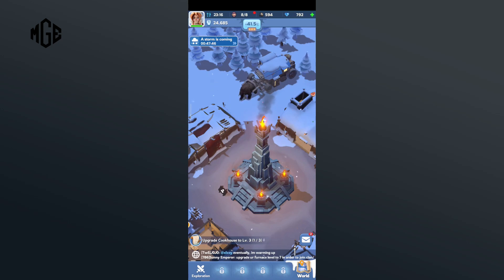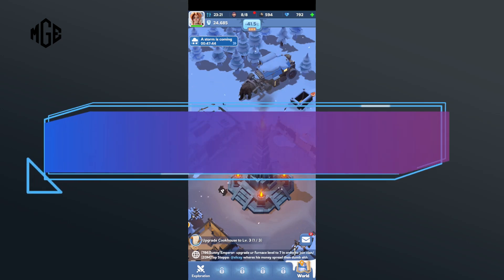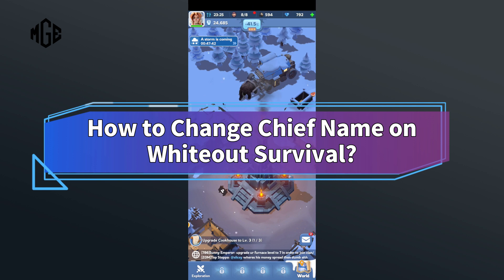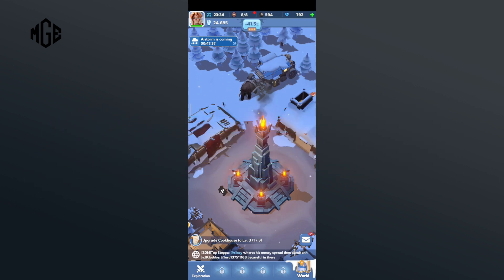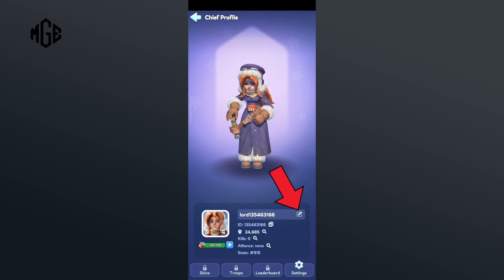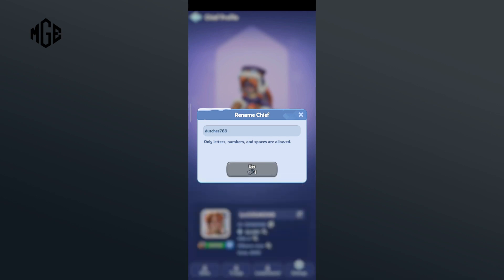How to Change Chief Name on Whiteout Survival? 2024 (Quick & Easy)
Establish your leadership identity in Whiteout Survival by learning how to change your chief name. Follow these steps to customize your in-game title and lead with style.